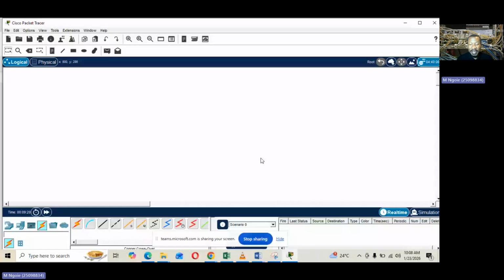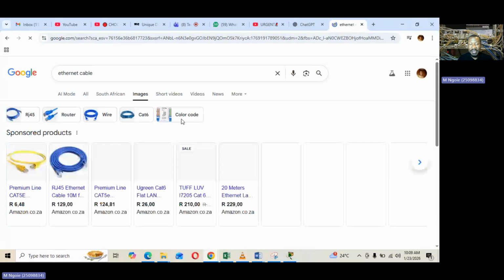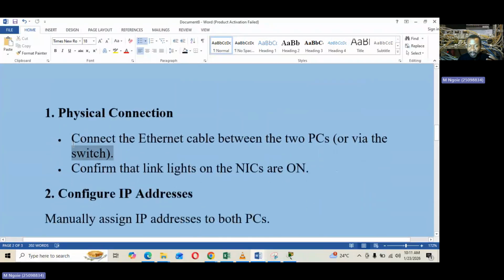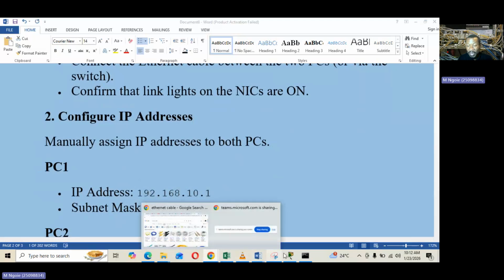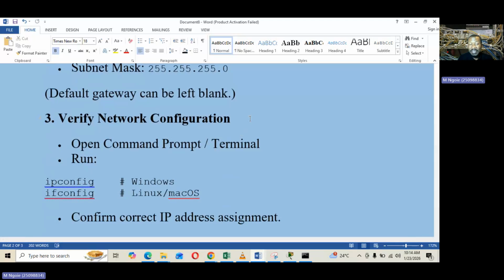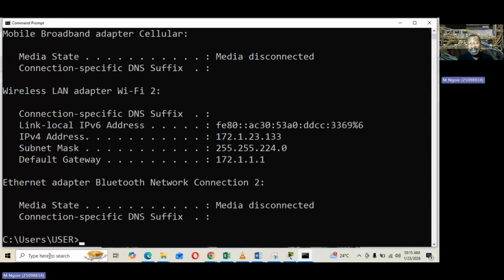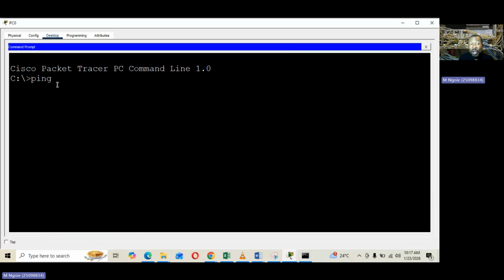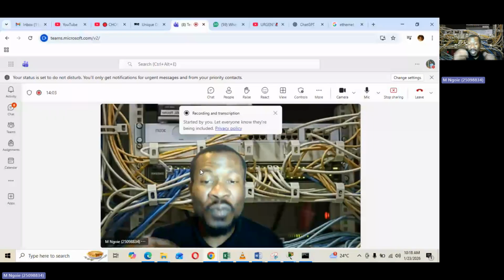📘🟠CCNA Real-World Mini Project| Hands-On Lab1| 200-301 – Connect Two PCs and Verify Connectivity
Dans cette vidéo, nous réalisons le Mini Project 2, qui consiste à connecter deux ordinateurs via un switch et à vérifier la connectivité réseau entre eux.

🔧 Ce que vous allez apprendre :

Comment connecter deux PCs à un switch

Configurer manuellement des adresses IP

Vérifier la configuration réseau (ipconfig / ifconfig)

Tester la connectivité avec la commande ping

Comprendre les bases d’un réseau local (LAN)

🖥️ Matériel utilisé :

2 PCs ou ordinateurs portables

1 switch

2 câbles Ethernet

Cartes réseau (NIC)

🎯 Objectif du projet :
Mettre en place un petit réseau local fonctionnel et s’assurer que les deux machines communiquent correctement.

👨‍💻 Ce mini projet est idéal pour :

Étudiants en réseaux informatiques

Débutants en administration réseau

Préparation aux certifications (CCNA, Network+)